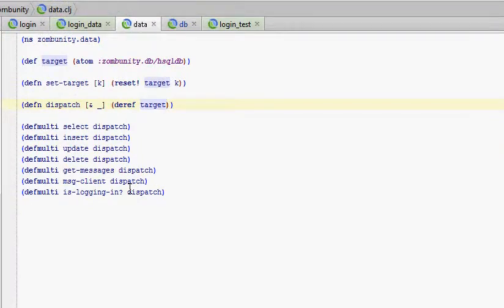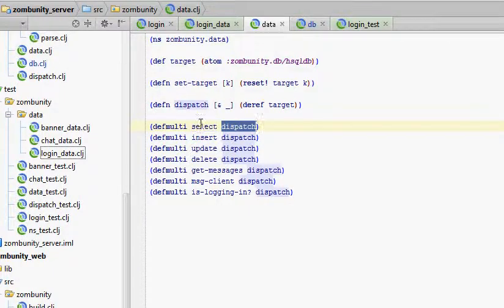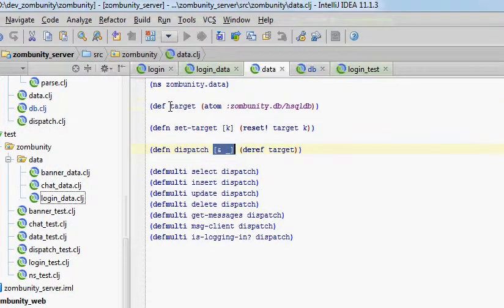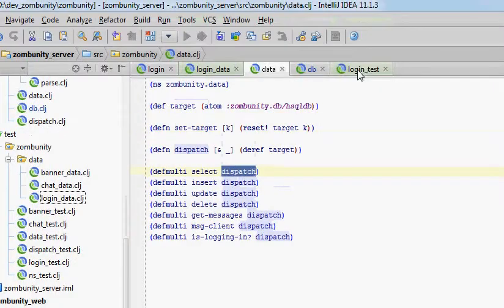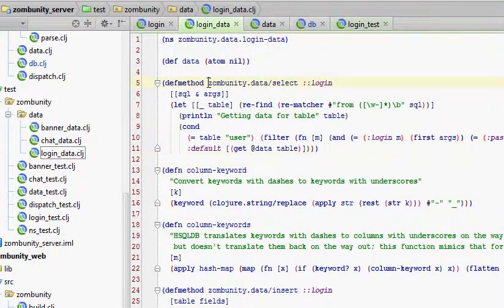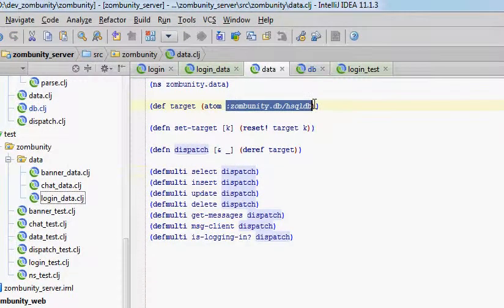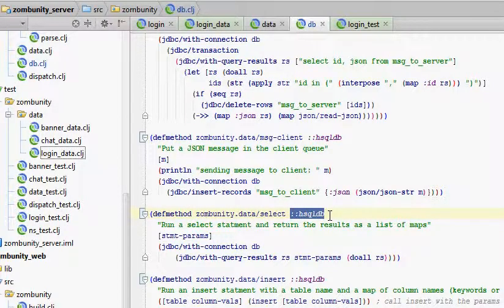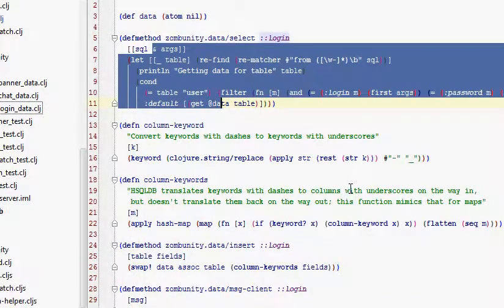Zombunity-MUD: Data Interface & Custom Data Stores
In this code tutorial I explain the interface I use to route all database calls to specific data stores.  The interface uses multi-methods that dispatch off of a key in the data interface namespace. Setting the key in the namespace re-routes all database calls to the specified data store. This allows me to very easily swap in custom data stores for unit testing.